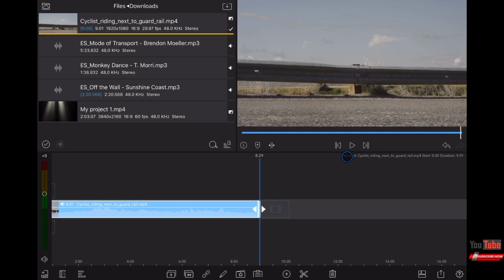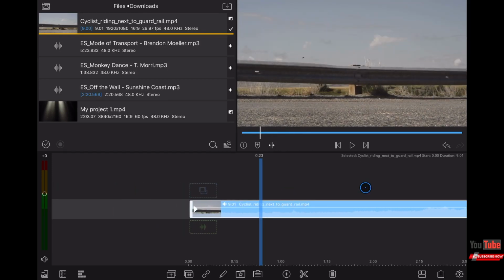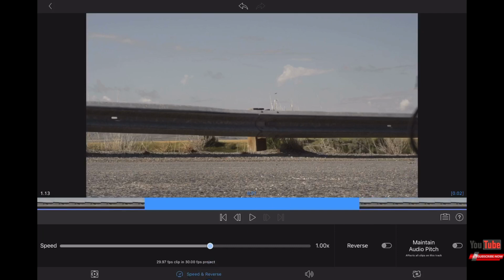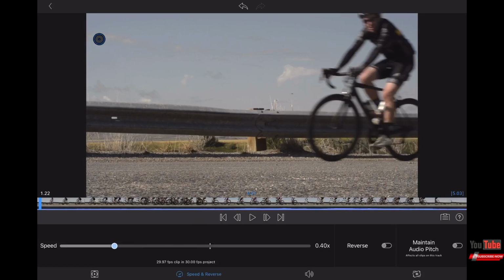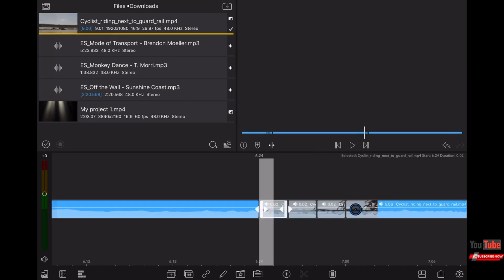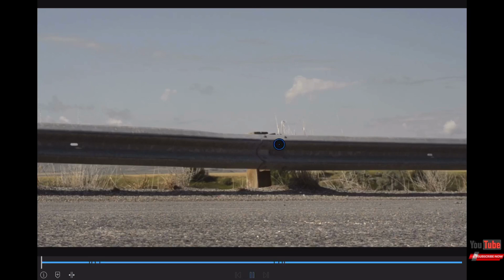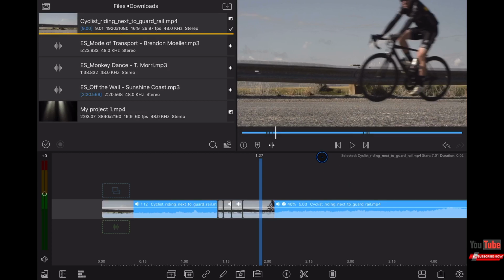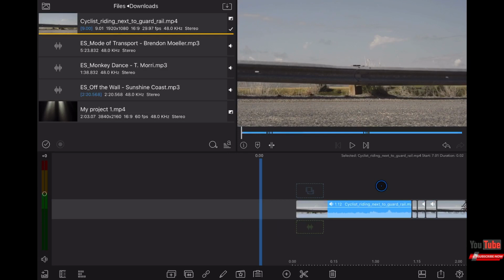SPEED RAMP in LumaFusion [How to]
Hello everyone, in this tutorial we will learn how to create a speed ramp in LumaFusion. Unfortunately, the app doesn't have a tool to use for speed ramp but that should be the best way of creating one... Try it by your self and see how it's work... Hope you enjoy the video and don't forget to subscribe to the channel because other tutorials will come out soon. Stay safe and enjoy yourself!